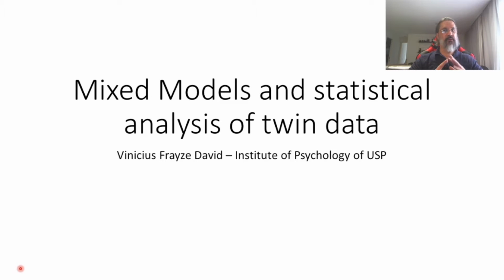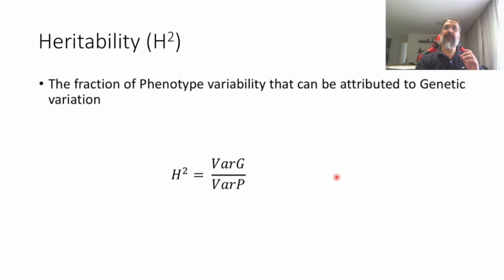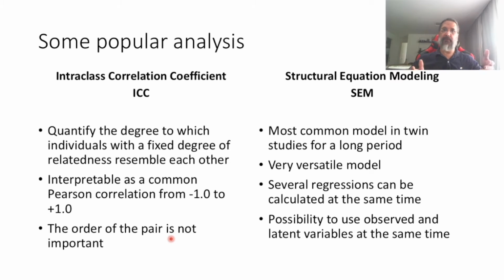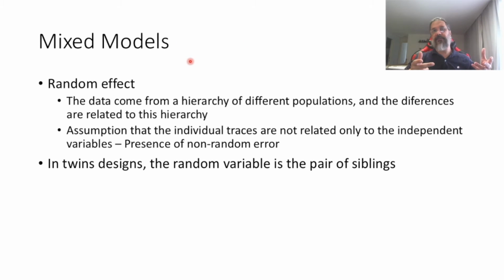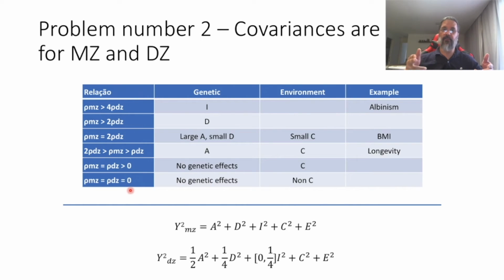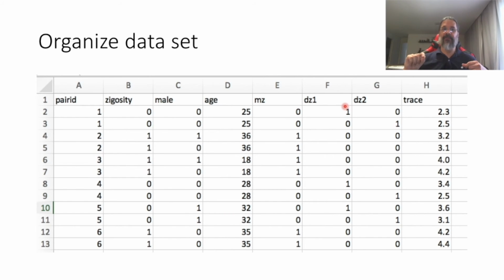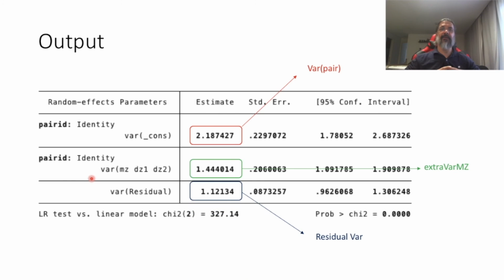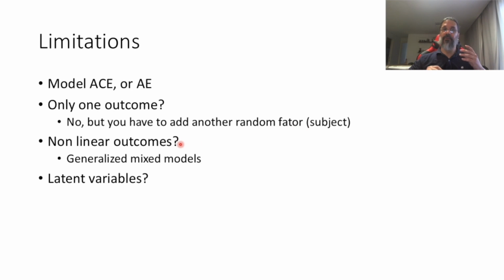Modelos Mistos e Análises Estatísticas | 5º Encontro de Gêmeos On-line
Vinicius Frayze David, psicólogo e doutorando no Programa de Psicologia Experimental no Instituto de psicologia no Painel USP de Gêmeos, apresenta os métodos de análise estatística em dados de pesquisas com gêmeos